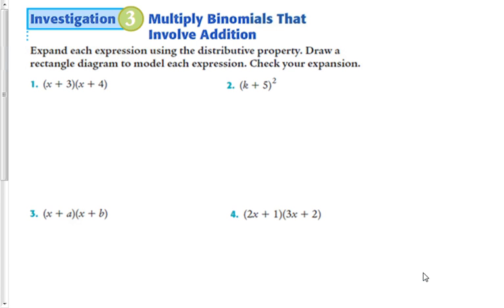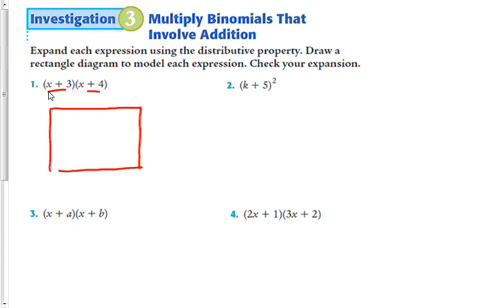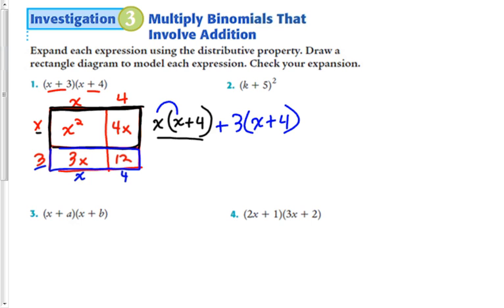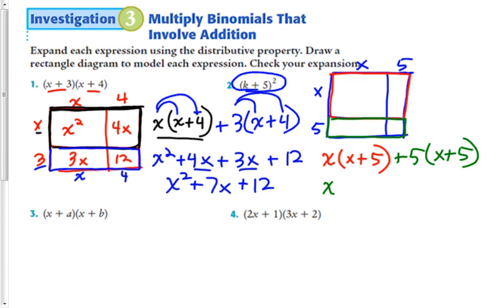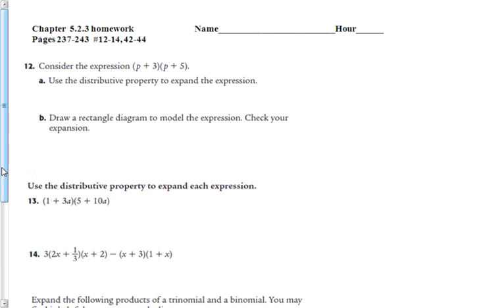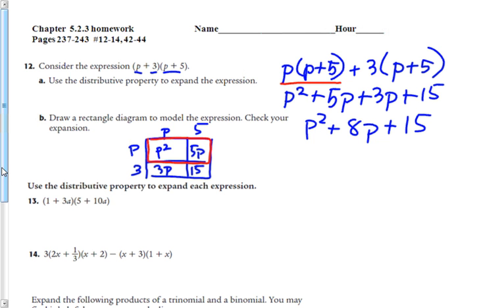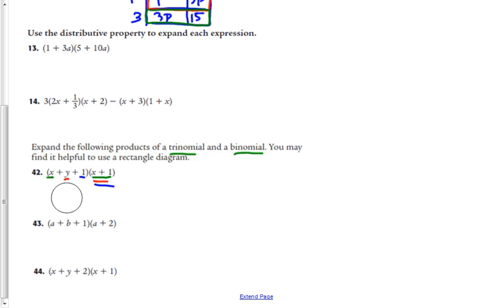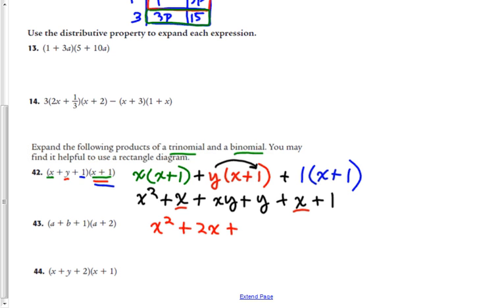Vid Lesson 5 2 3